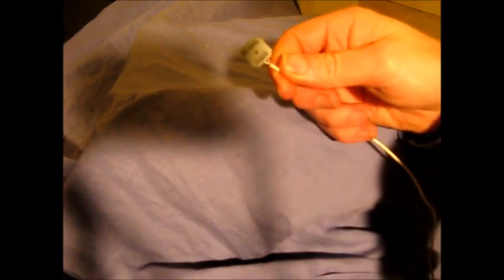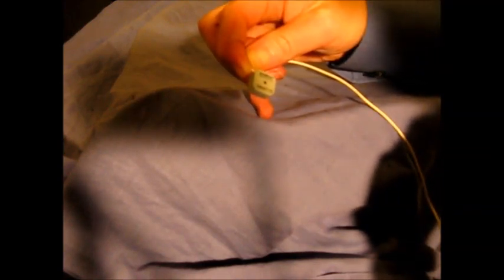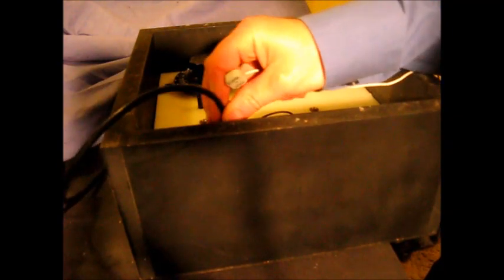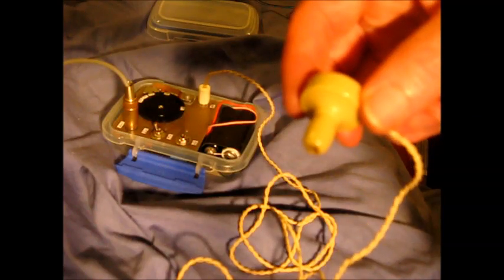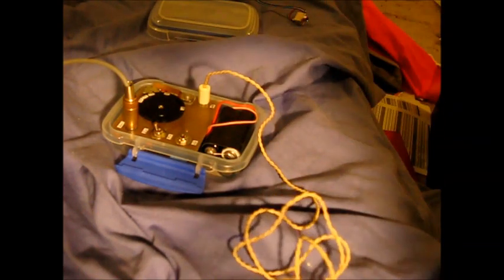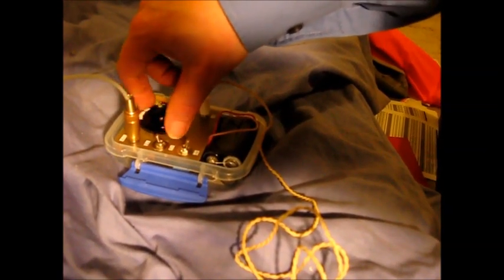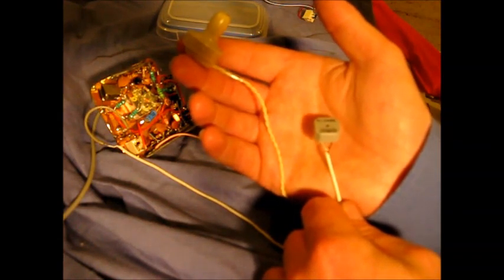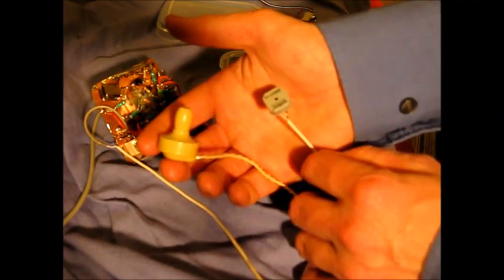Can't get a crystal earphone? Try a piezo transducer.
If you can't get a crystal earphone, as specified for crystal sets and some QRP transceiver designs, why not try a piezo transducer?   This video features a comparison.

Note: A piezo buzzer is not to be confused with a piezo transducer. A buzzer is a little bigger and makes a noise when fed with DC. It is not suitable for this project.